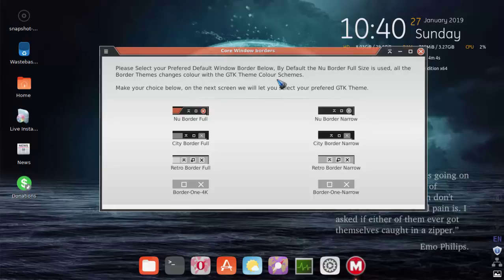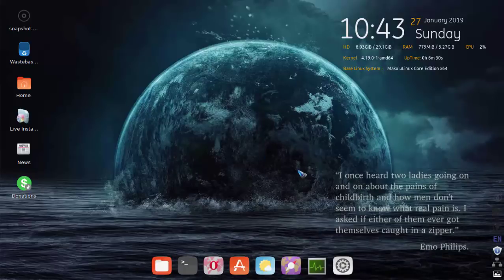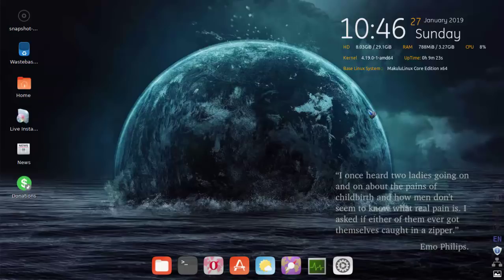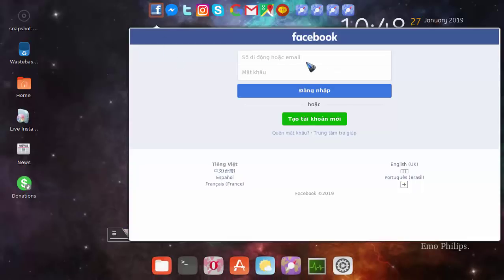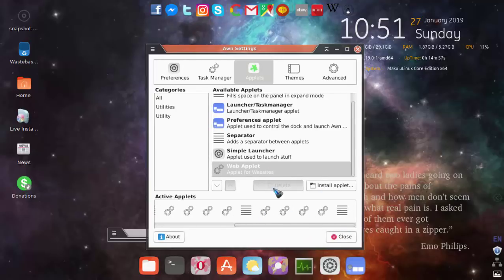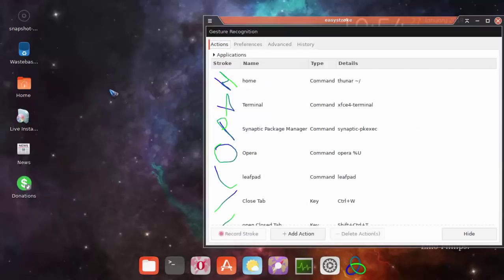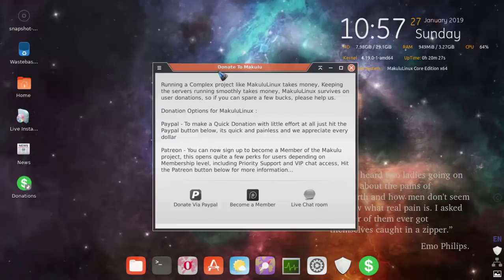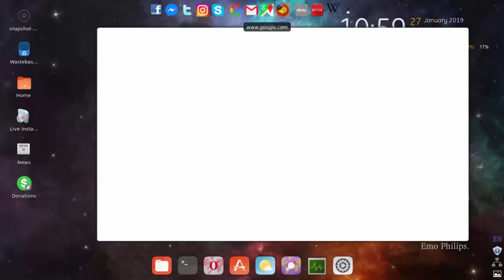MakuluLinux Core Introduction 4 First Time Users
Introduction Video 4 First Time Users of MakuluLinux Core.